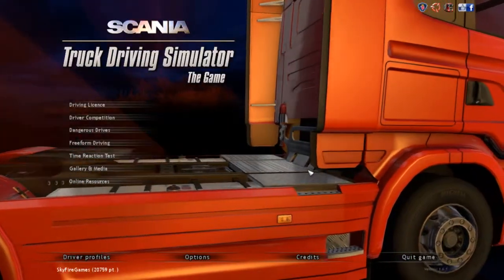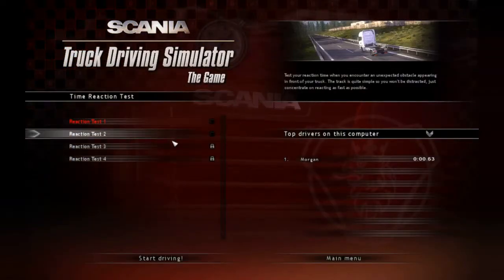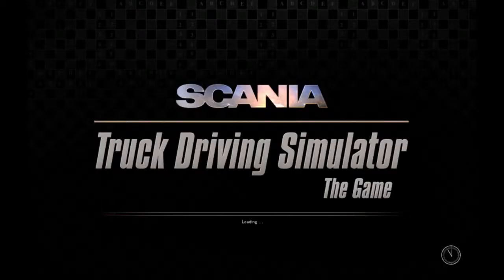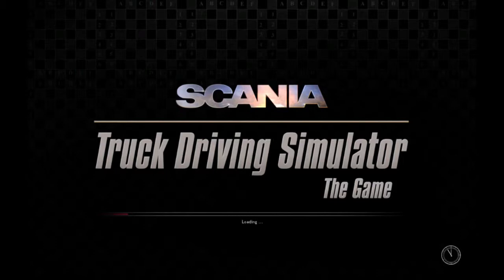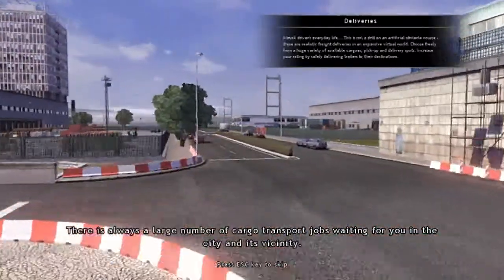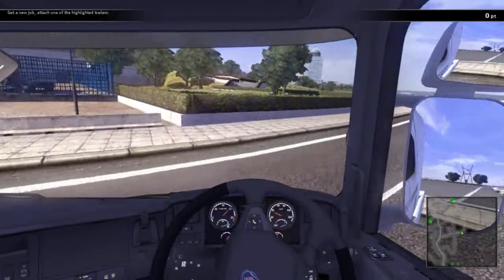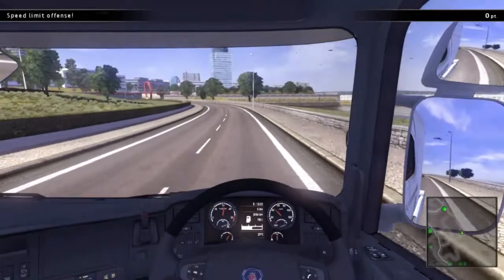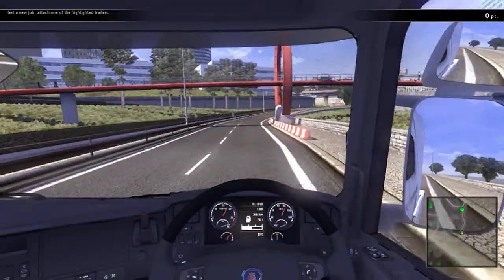Scania Truck Driving Simulator - Episode 11 - Time Reaction Tests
Today is the Finale of Scania Truck Driving Simulator and I end the series with the Time Reaction Tests!